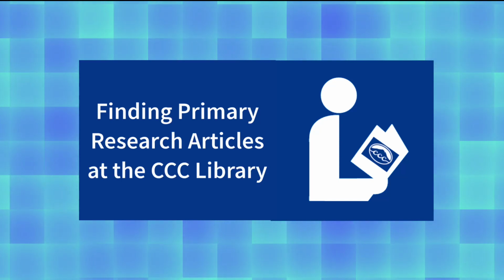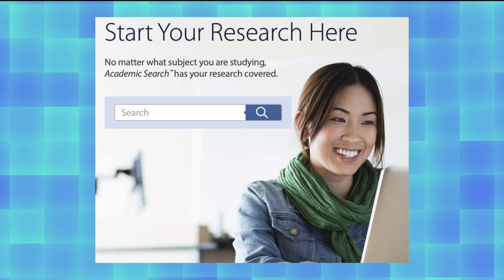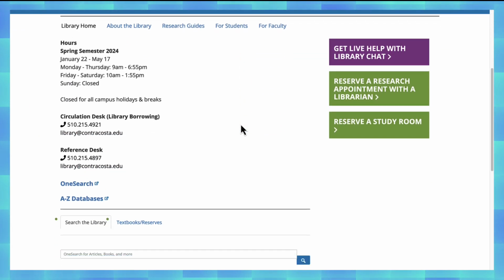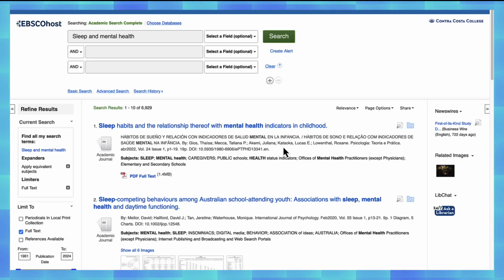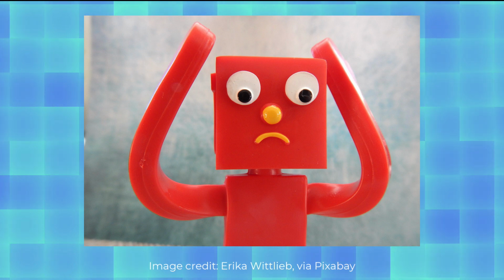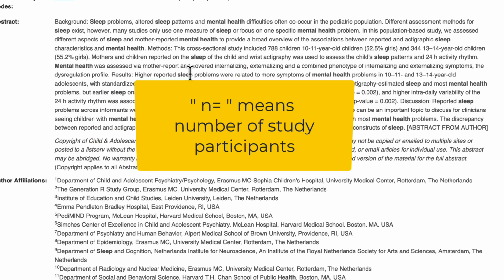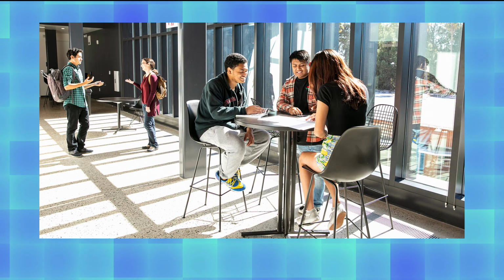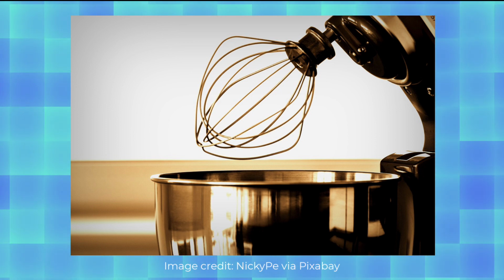How to Find Primary Research Articles at the CCC Library | Contra Costa College Library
This video shows where to look for - and how to identify - primary research aka. primary studies aka. primary literature. Great for assignments in Bioscience, Psychology, or other science classes at Contra Costa College.

Created by librarian Katherine Becvar on behalf of Contra Costa College Library